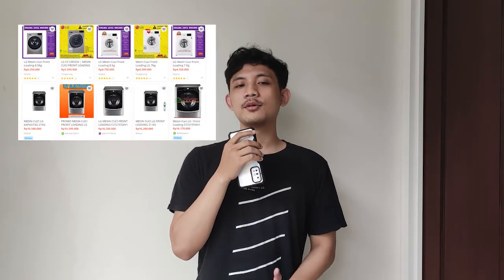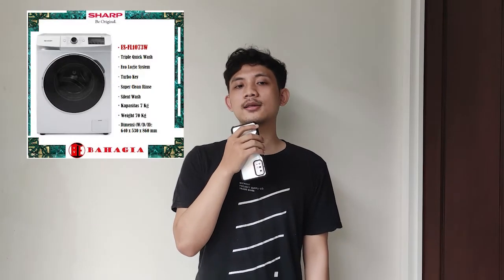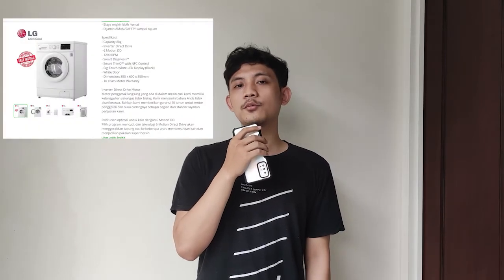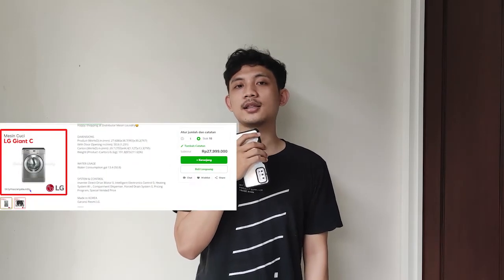Otomatisasi Mesin Cuci Dengan Prinsip PLC